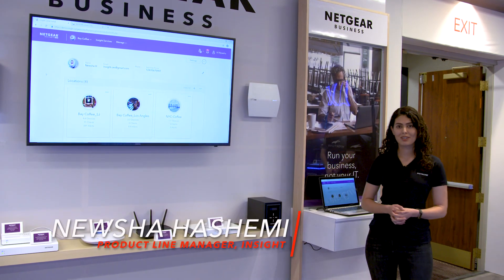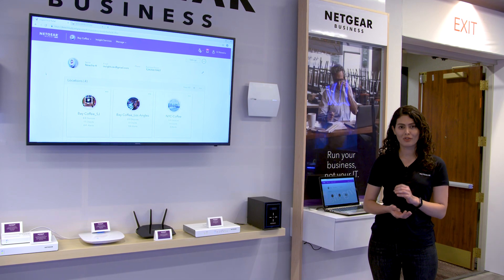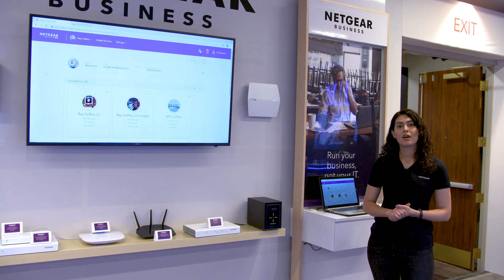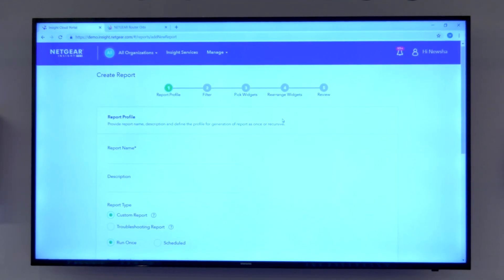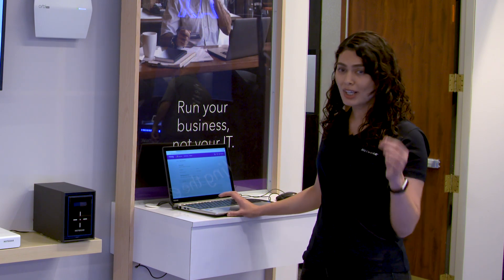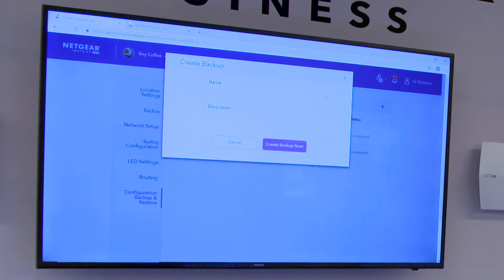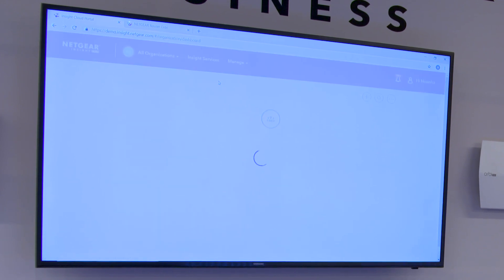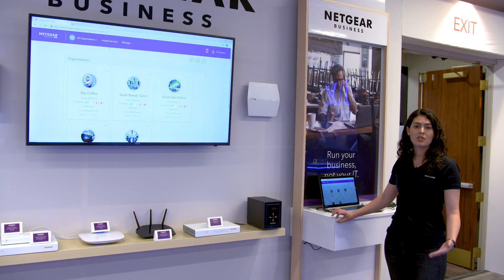Insight Walkthrough with Newsha Hashemi | NETGEAR at CES 2019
Newsha Hashemi, Product Line Manager for NETGEAR Insight, is here to tell you the latest news about NETGEAR Business’s worry-free network management solution.

See what’s new in NETGEAR Insight 5.5 and Insight Pro, the best way to deploy, configure, and manage your switches, access points, and other network devices from NETGEAR Business. With NETGEAR Insight, you can experience easy onboarding, remote management, and full monitoring of your business network or multiple clients’ networks. Take a closer look into the newest features from NETGEAR Insight at CES 2019.